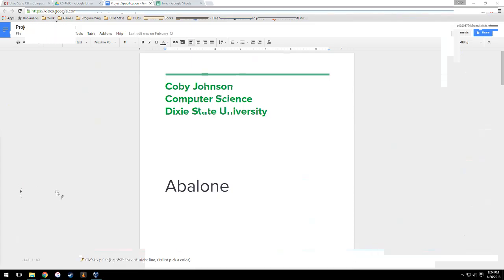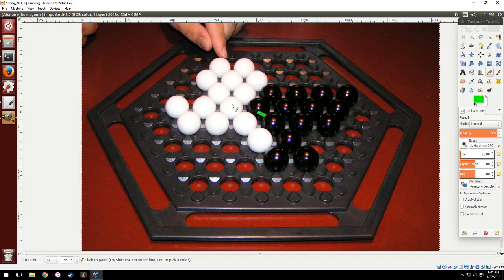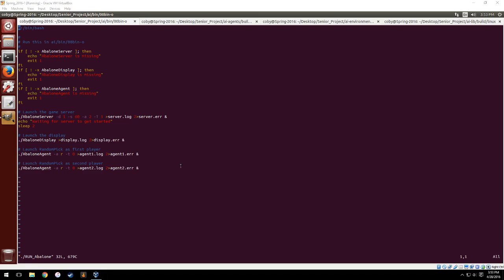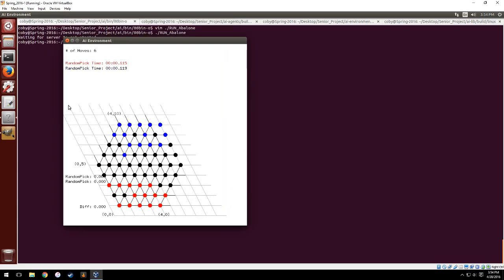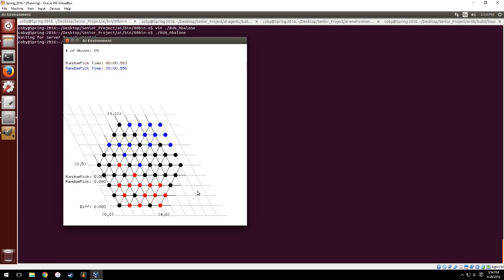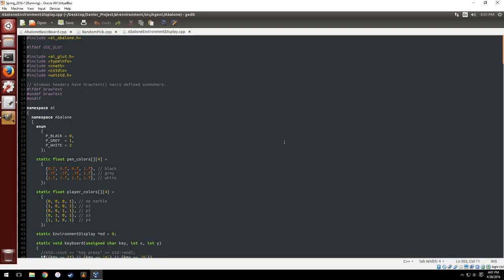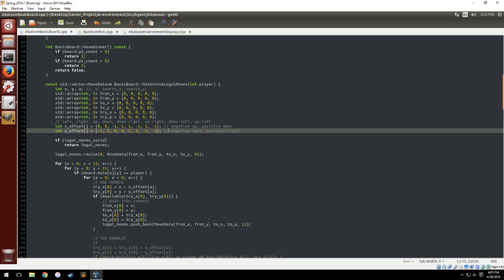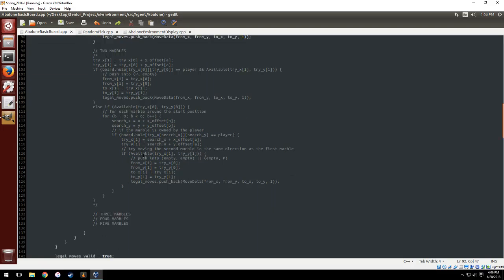Senior Project for Coby Johnson (2016)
I developed an AI environment for the game Abalone